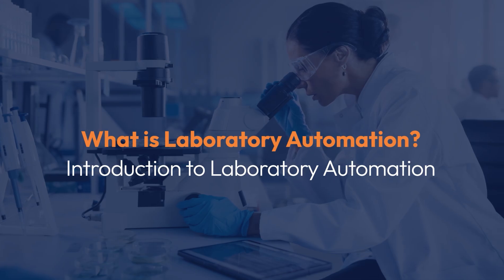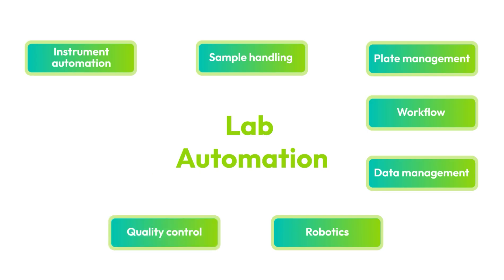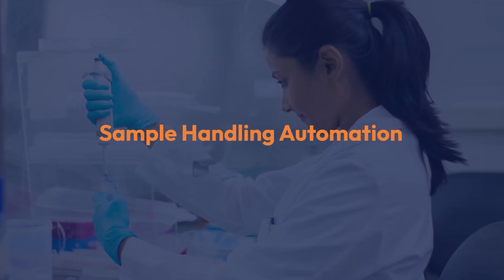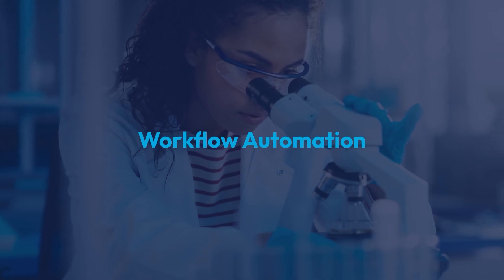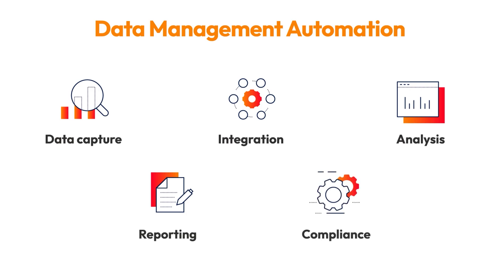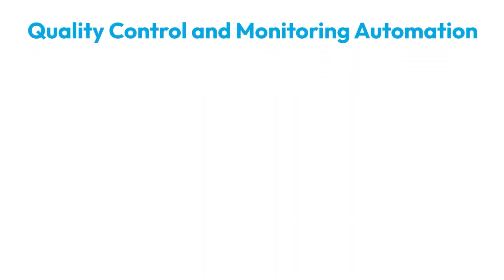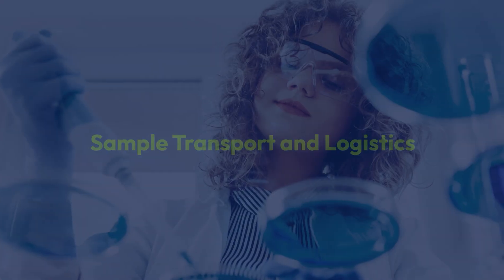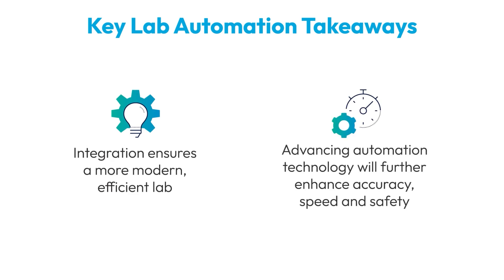What is Laboratory Automation? In-Depth Laboratory Automation Guide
Discover how laboratory automation is transforming modern labs by enhancing efficiency, accuracy, and safety while minimizing human intervention. This comprehensive guide explores the critical categories of lab automation, from sample handling to data management and robotics.

What You’ll Learn:

Definition of Laboratory Automation: Understand what lab automation is and why it’s vital for clinical labs.

Key Categories: Explore automation areas like instrument automation, sample handling, workflow automation, and robotics.

Advanced Technologies: Learn about cutting-edge systems like robotic pipetting, automated plate readers, and track-based transport systems.

Data & Compliance: See how automation ensures seamless data capture, integration, reporting, and compliance with regulations.

Safety & Efficiency: Discover how safety automation protects lab personnel and how streamlined logistics reduce turnaround times.

From improving quality control to revolutionizing workflow management, this video is your ultimate guide to laboratory automation.